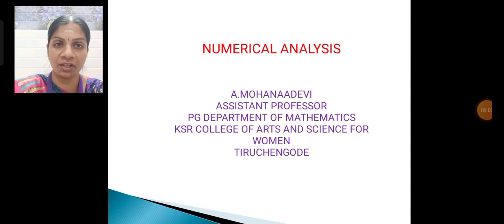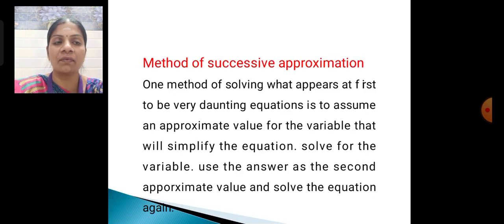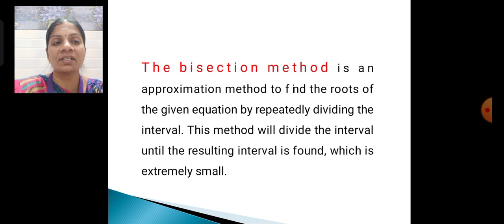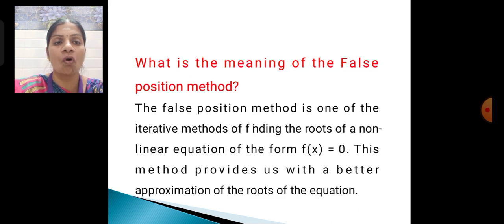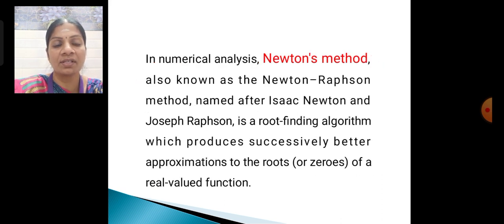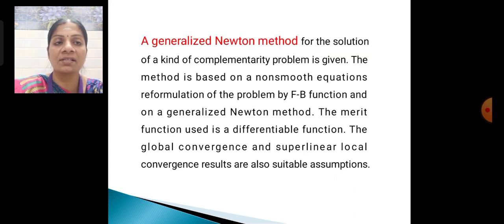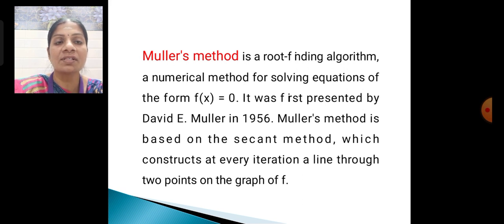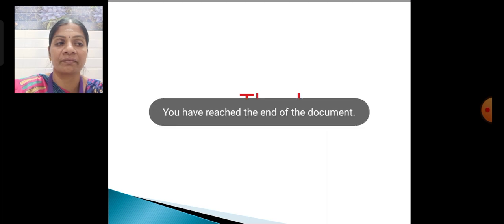LCS : Numerical analysis Unit I | Mrs.A.Mohanaadevi , Asst Professor of Mathematics